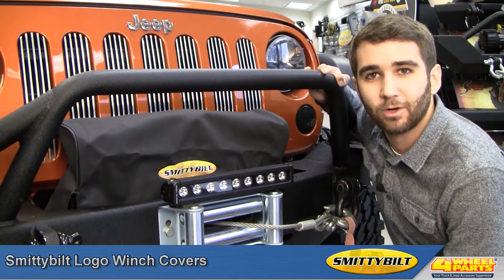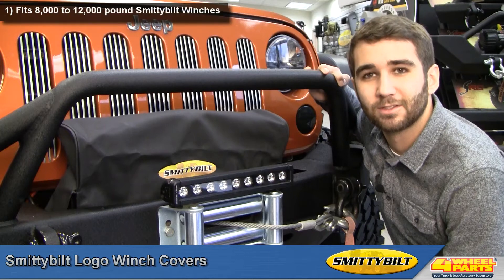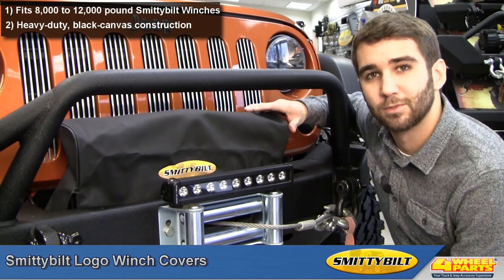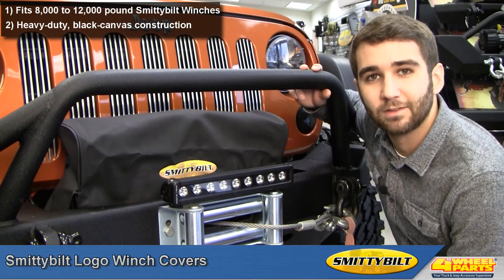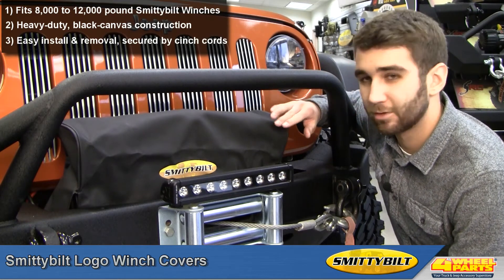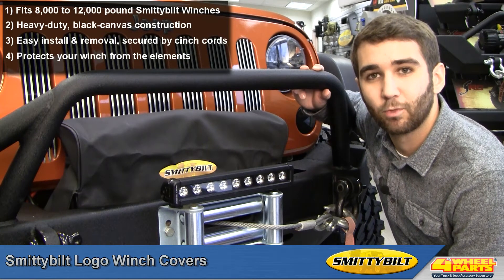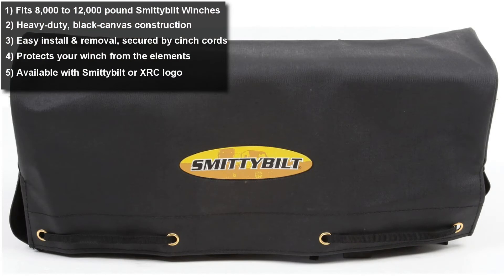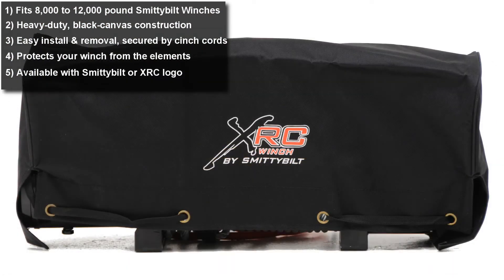Smittybilt Winch Covers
You need to protect your expensive winch investment with a Smittybilt Winch Cover. Choose from the standard Smittybilt Logo or Smittybilt's "XRC" Logo. These good looking winch covers fit most winches between 8,000lb. and 12,000lb. and attach easily with cinch cords.

ABOUT 4WHEELPARTS
4 Wheel Parts is the number one supplier of off-road products for Jeeps, trucks and SUVs on the planet. We put our customers first in everything we do by providing the best truck, Jeep and SUV accessories, with superior service and value. When 4 Wheel Parts opened its doors in 1961, the motto was "Quality Parts, Lowest Prices, Fastest Service and Fully Guaranteed." Powered by that attitude, 4 Wheel Parts grew from a one-person operation to the nation's largest distributor of off-road parts and accessories. Today, over 50 years later, our customers still demand superior service — and we strive to deliver at every opportunity.  We also offer Free Shipping* on UPS Ground orders, a 90-day price guarantee, expert phone reps who can answer your product and technical questions, plus an extensive collection of product videos and reviews.